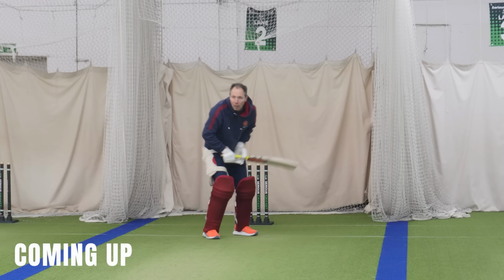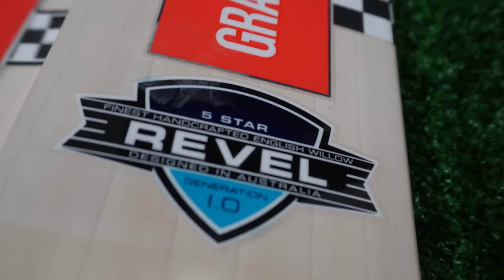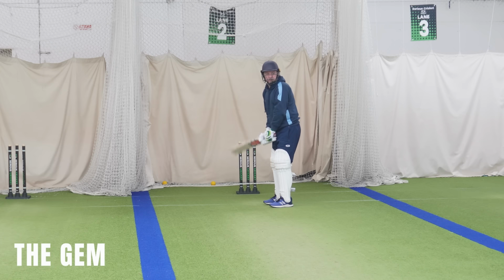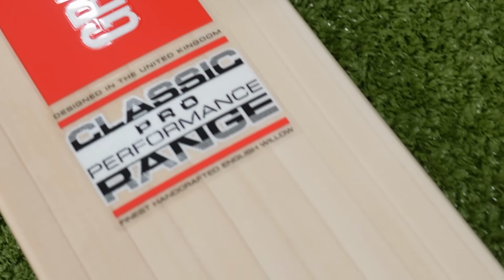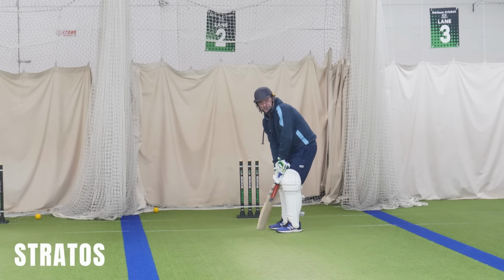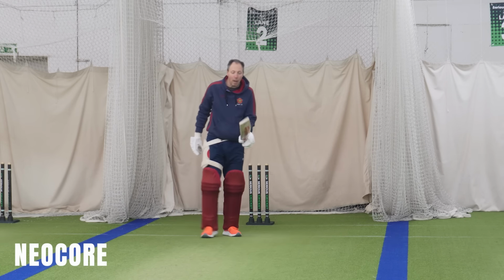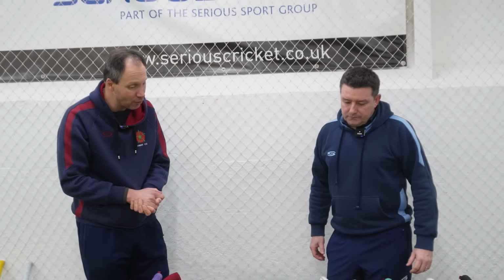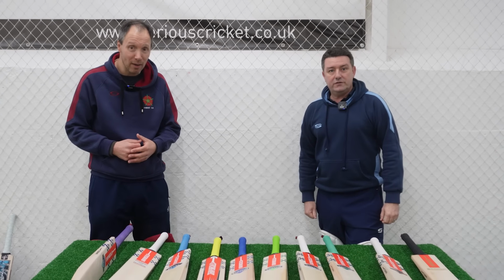Testing the Gray-Nicolls 2025 Cricket Bats! NEOCORE, VENTUS, REVEL, STRATOS, SCOOP, CLASSIC, & GEM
We’re taking the NEW Gray-Nicolls 2025 Cricket Bat Range to our first-class cricket centre to put them through their paces! 🏏🔥 Watch as we test and review each bat, giving you our honest opinion on their performance, power, and pick-up.

0:00 - Introduction
0:43 - Range Overview
9:17 - GEM
11:58 - REVEL
14:39 - CLASSIC
16:55 - VENTUS
19:00 - STRATOS
21:41 - NEOCORE
25:07 - SCOOP
28:08 - Choosing Our Favourite Bats